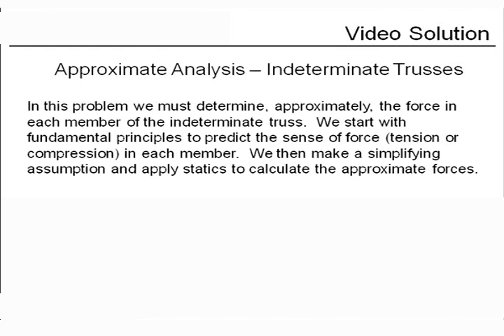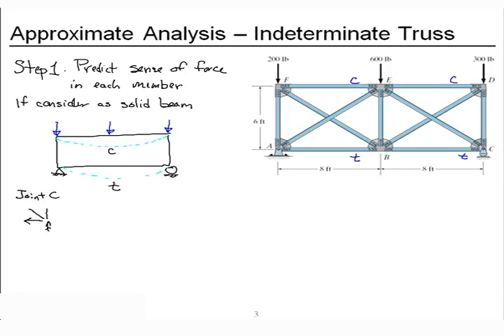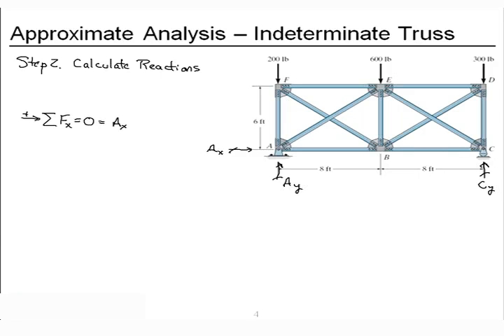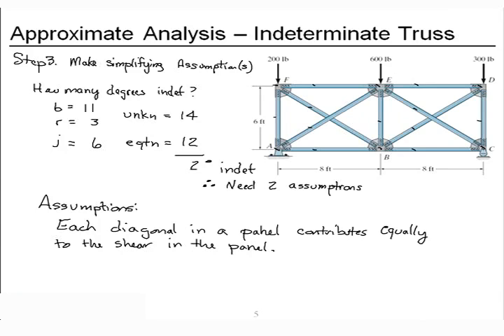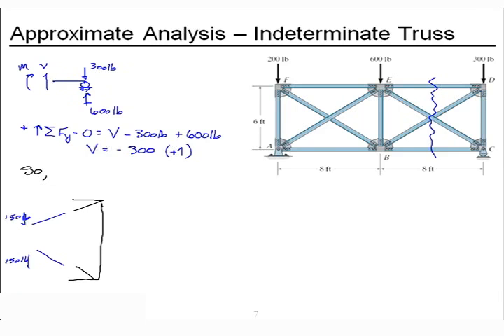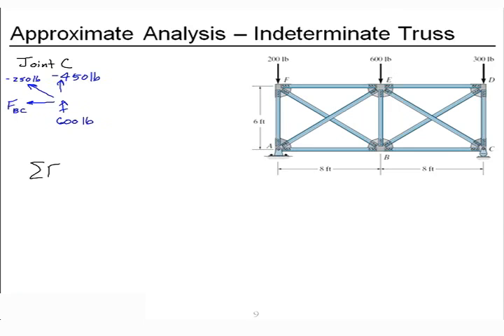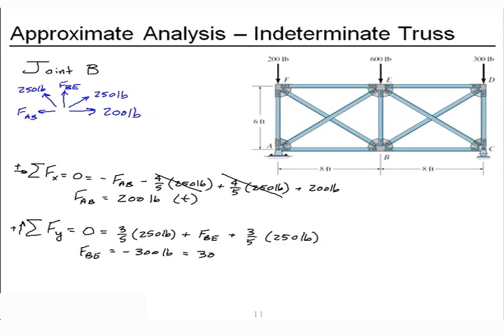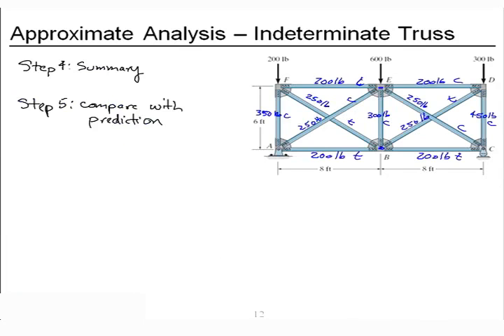Chapter 7-Approx Truss Analysis